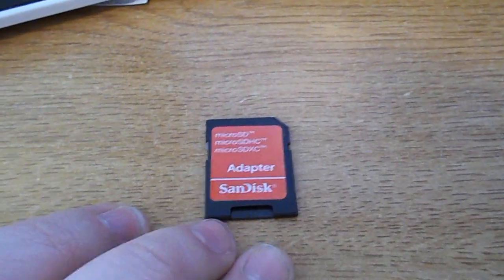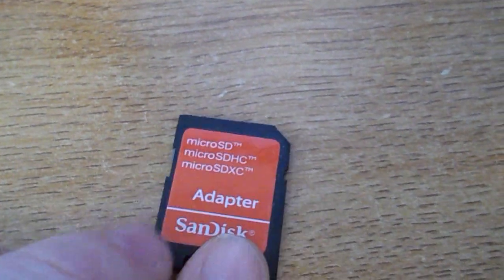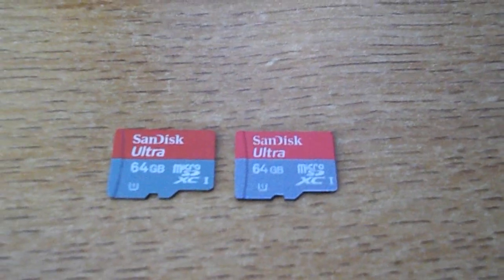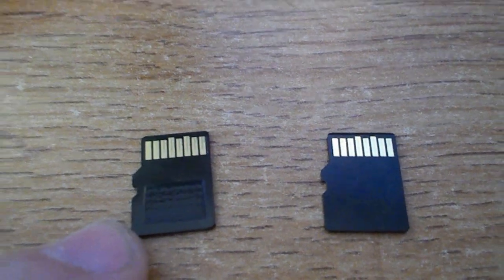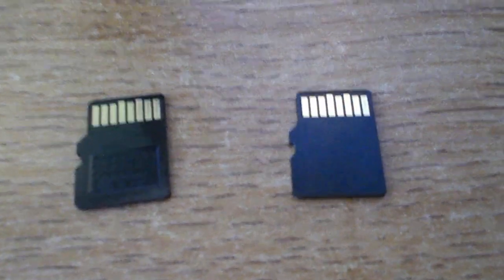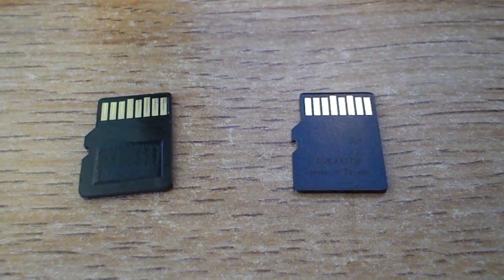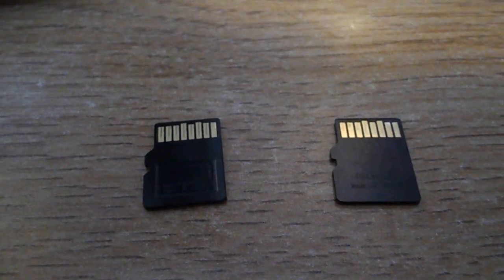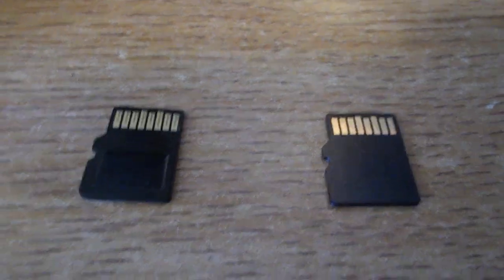Differences between a Counterfeit & Genuine SanDisk 64GB Micro SD Cards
I recently unknowingly purchased a counterfeit card off of Ebay for $30. If the price seems too good to be true, it probably is. When mentioned to the seller that the card was counterfeit he immediately refunded all the money and made some lame story up.
SD Insight is an app on Google Play that can test if your SD card is real or genuine. Another really good test to run on a Micro SD Card after it is purchased (h2testw) is located You can also speak to SanDisk Customer service on the official site to see if your card is genuine or not. Please keep comments civil and on topic or it will be removed.